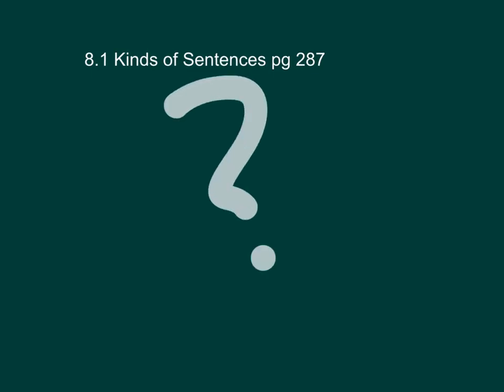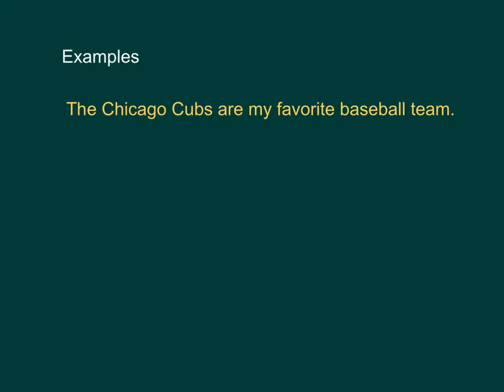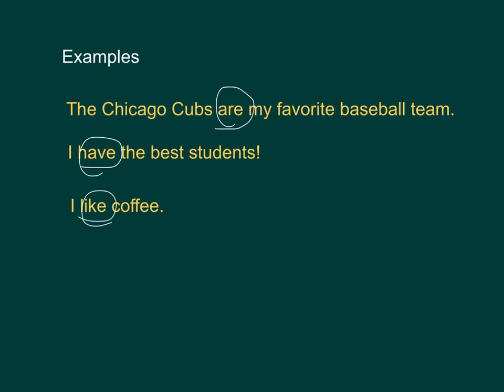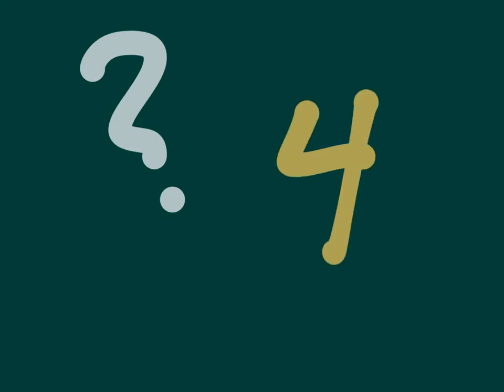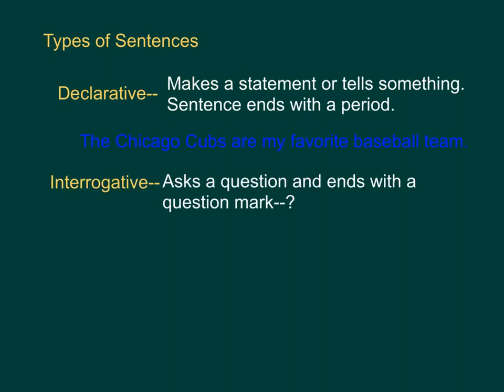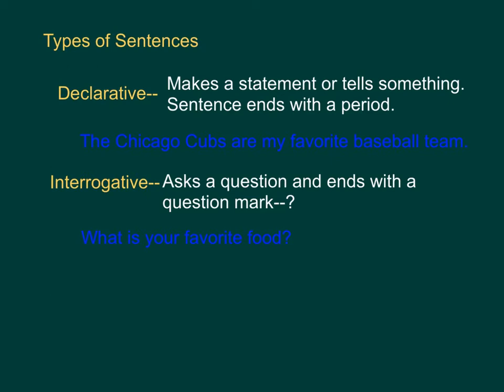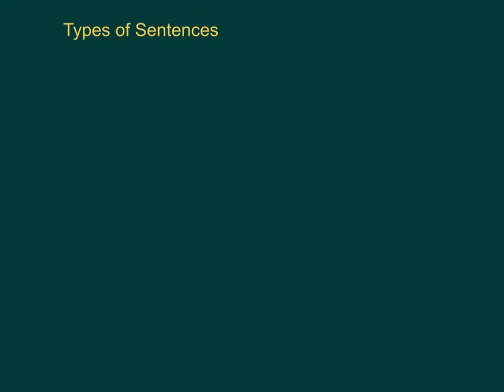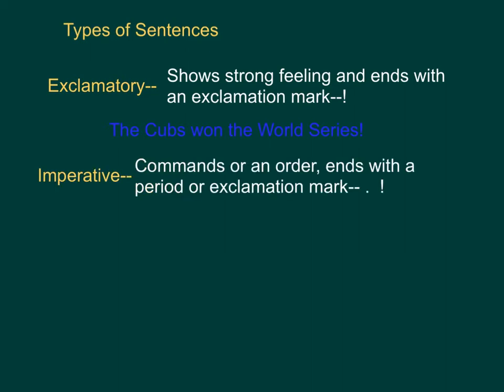8.1 kinds of sentences